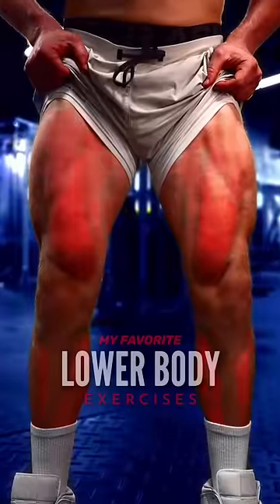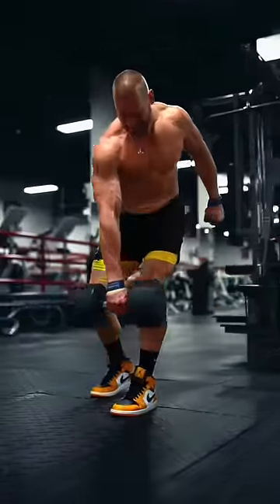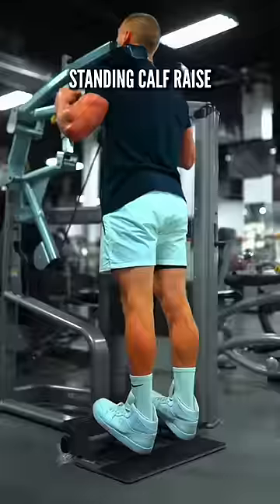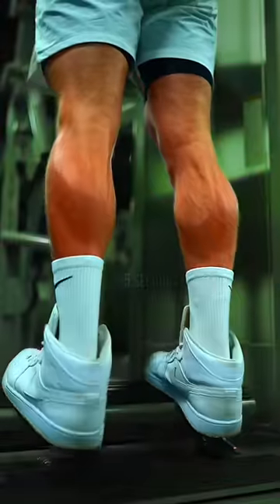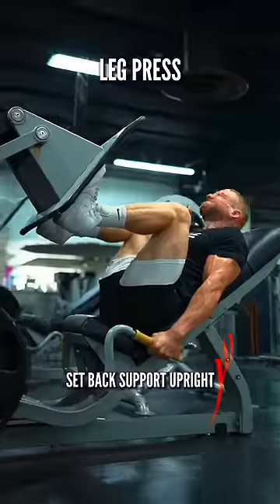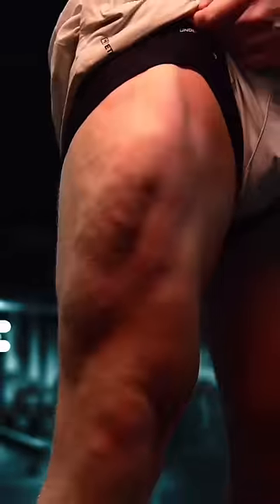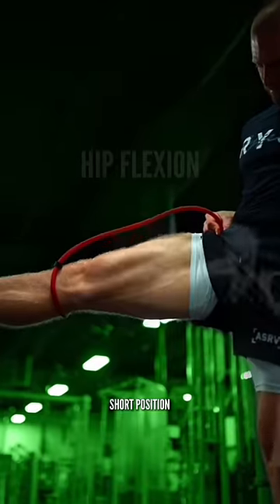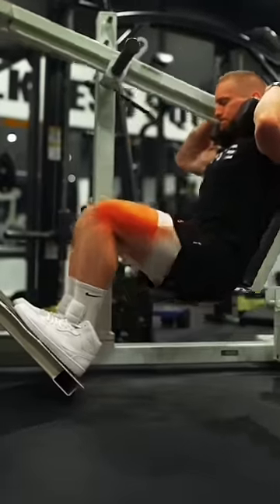The BEST Lower Body Exercises